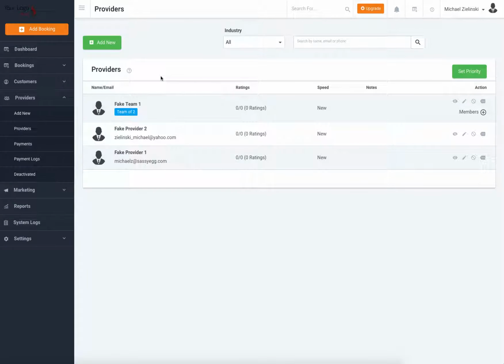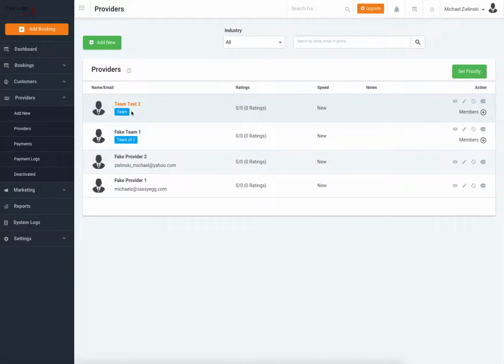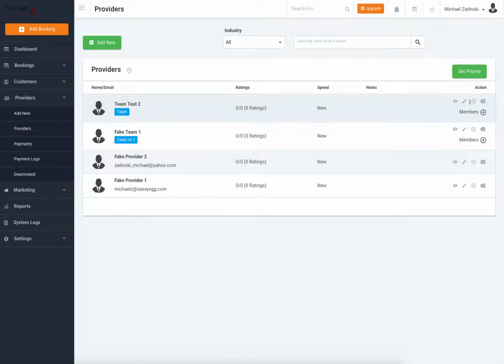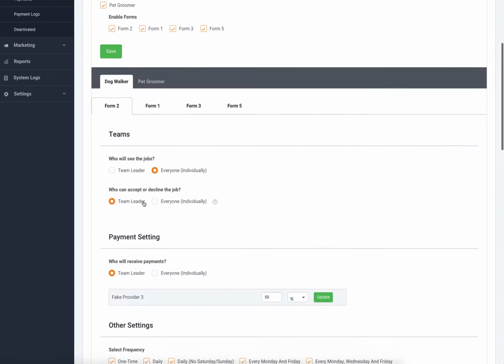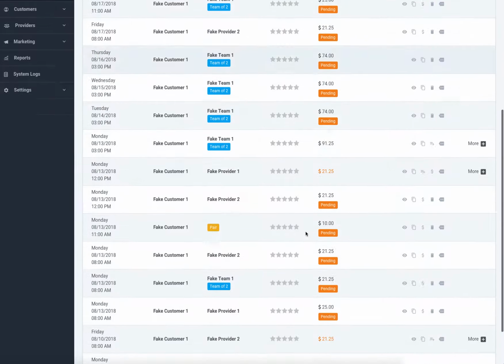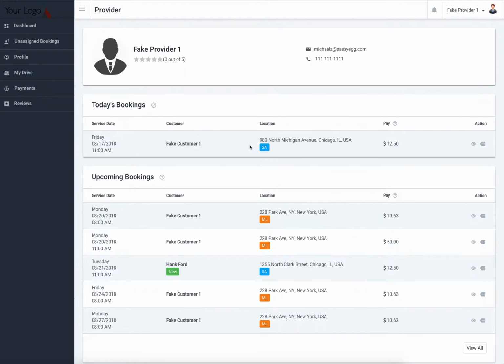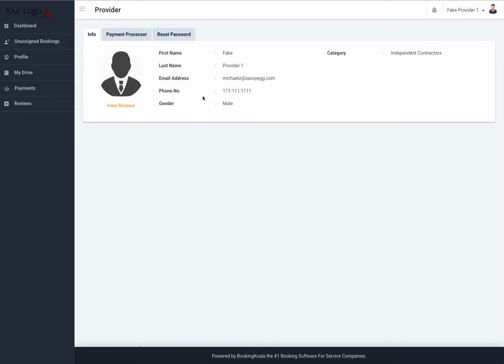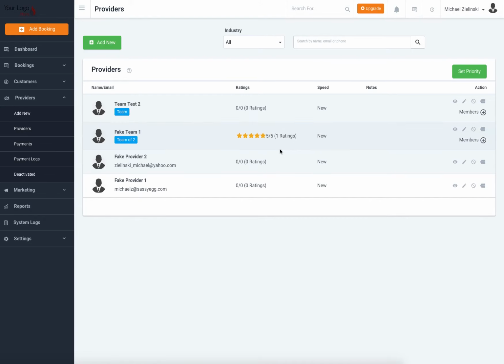Provider and team overviews